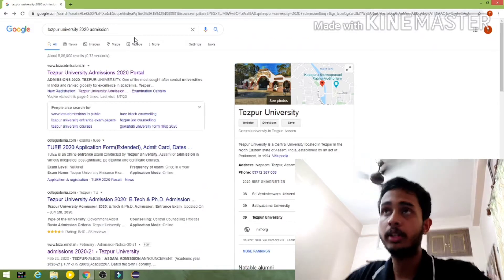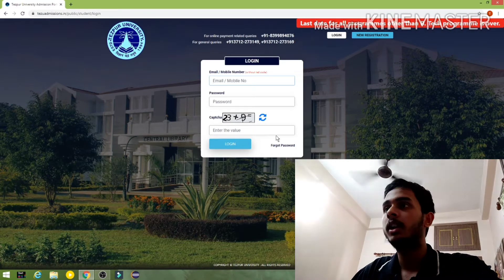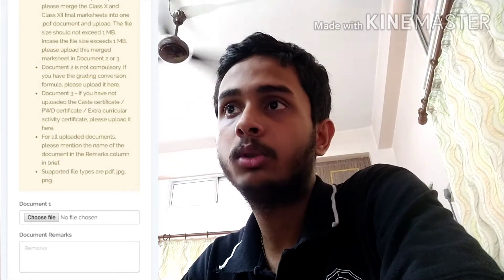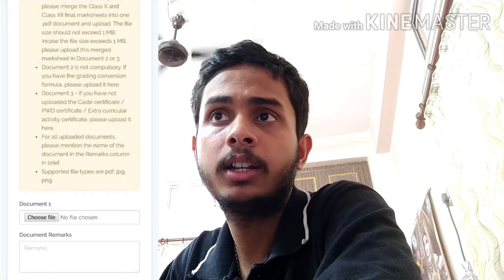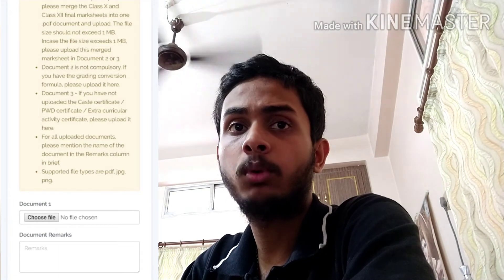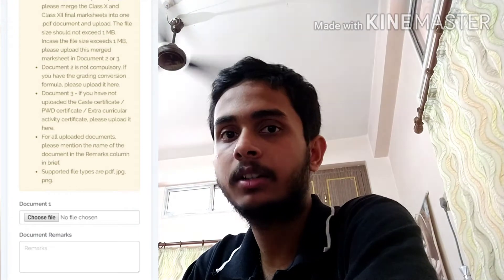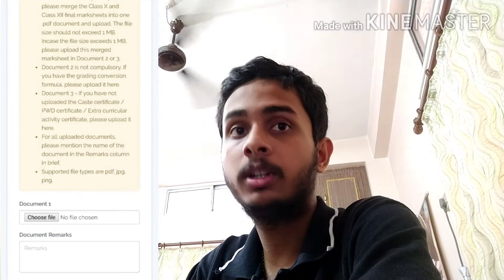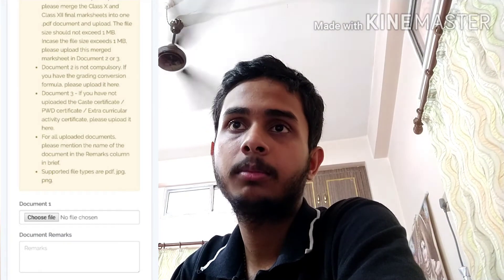How to submit marksheet || NoTUEE 2020 || For UG aspirants only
4th Jugaru Video || Dibrugarh University

FEES REFUND for TUEE Students

3rd Jugaru Video || B.Sc Biotechnology ||

2ND Jugaru Video || FERGUSSON COLLEGE

(question papers included)

Also like our FACEBOOK PAGE 👇(Ahsec Helper TEZU)